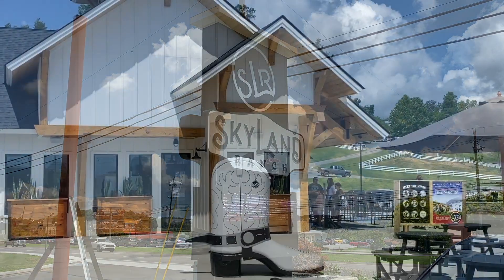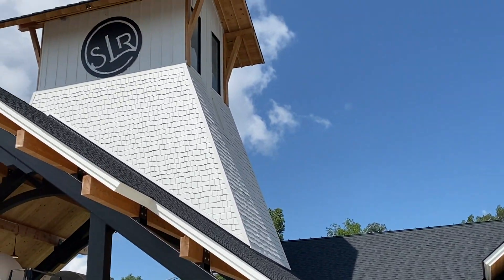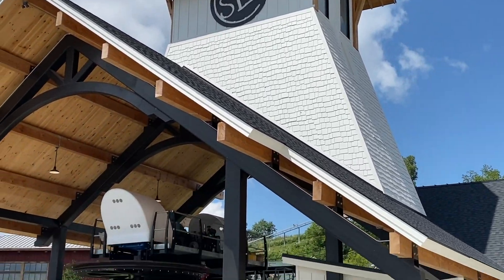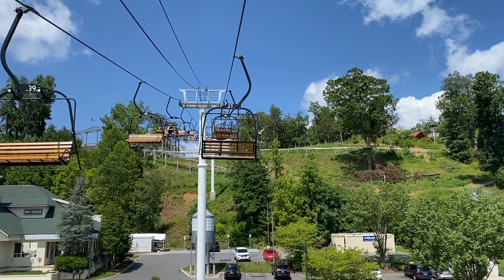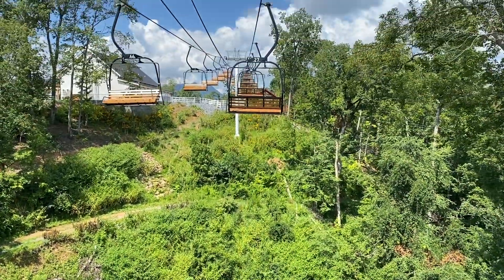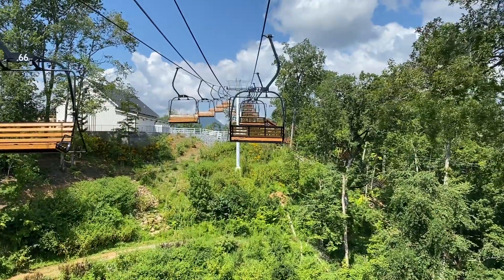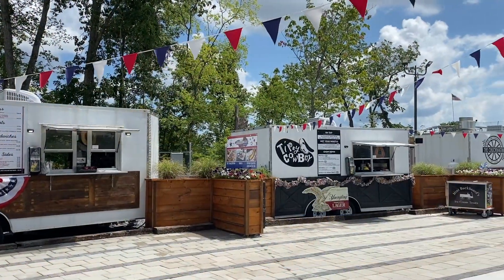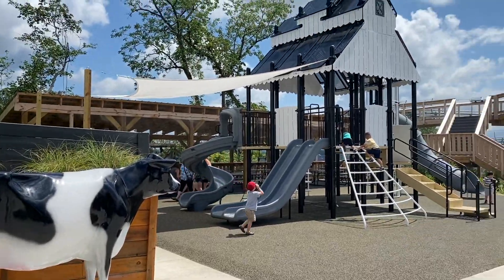Skyland Ranch Tour - Pigeon Forge, TN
Come along as we explore the Skyland Ranch mountaintop entertainment area!

A world of fun and relaxation awaits at SkyLand Ranch. You can enjoy your favorite things about the Smoky Mountains in the heart of Sevierville at our attraction. Our goal is to help everyone who visits create special memories from the moment they hop on our chairlift to the moment they leave the Ranch. Learn about the rides, shops and treats, miniature animal encounters, live entertainment, and more you can enjoy at SkyLand Ranch.

Location:
1620 Parkway